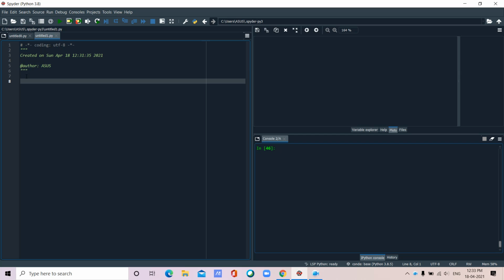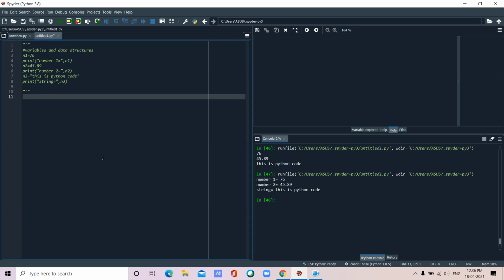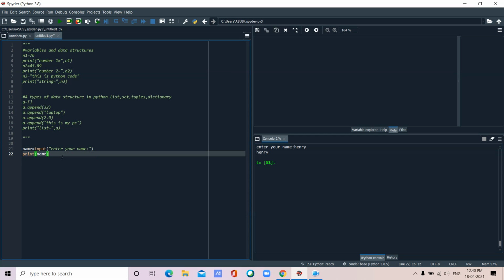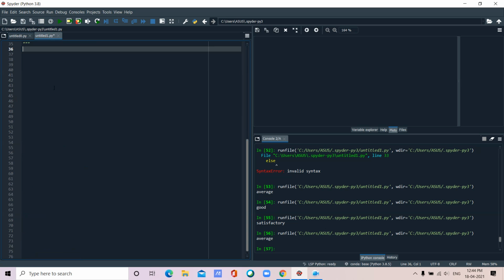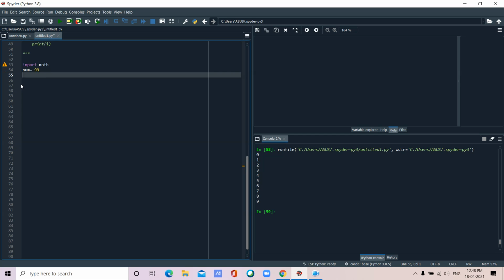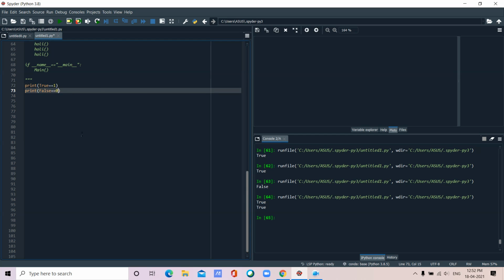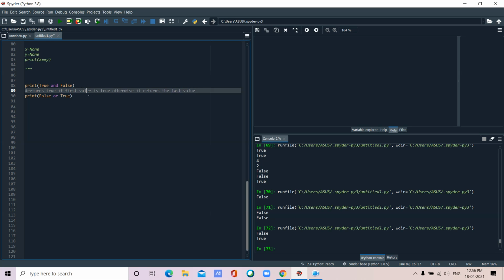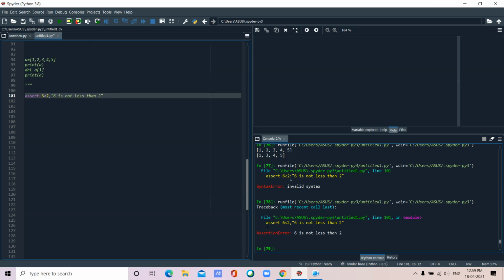PYTHON TUTORIAL FOR BEGINNERS-COMPLETE TUTORIAL PART WISE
PYTHON TUTORIALS FOR BEGINNERS, WITH EXAMPLES THIS IS THE FIRST PART REST WILL BE UPLOADED SHORTLY.
VIDEO INCLUDES-
PRINT STATEMENT
PYTHON DATA STRUCTURE-LIST, TUPLES, SET, DICTIONARIES
SELECTION-IF ELSE ELIF
FUNCTION-DEFINITION, CALL
MAIN FUNCTION
FOR LOOP
IMPORTING MODULES
AND, OR, NOT
KEYWORDS AND MANY MORE BASICS